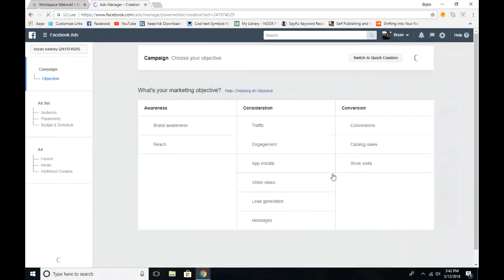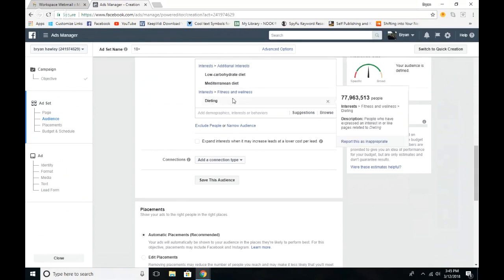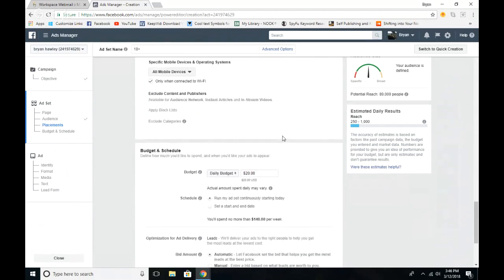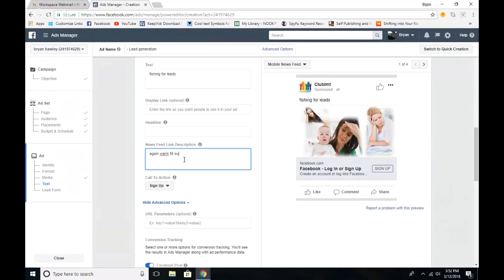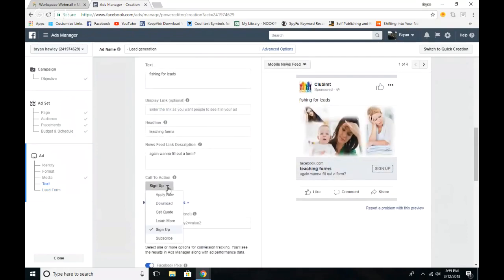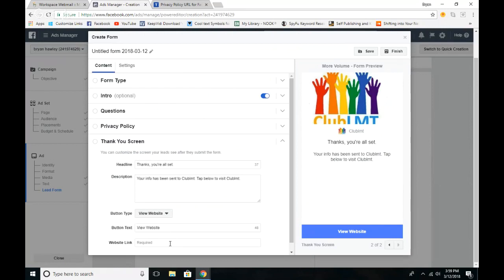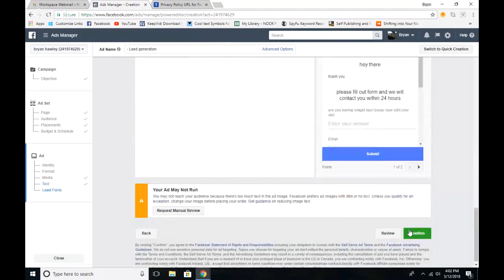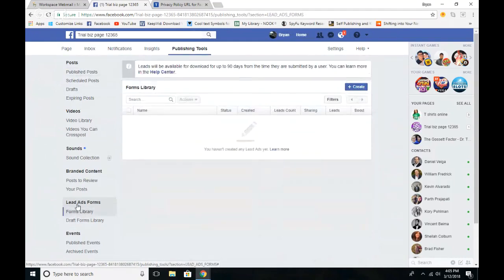Lead forms ad manager